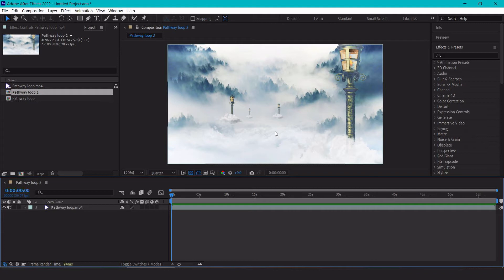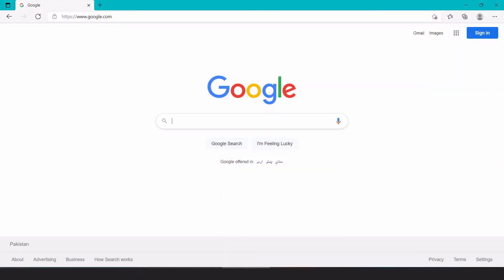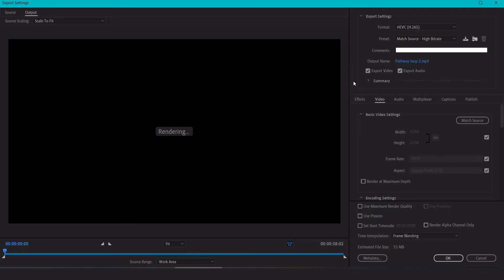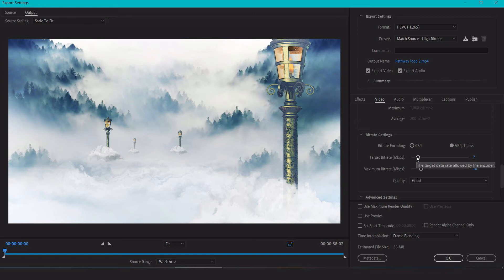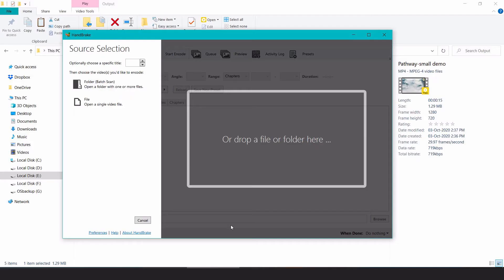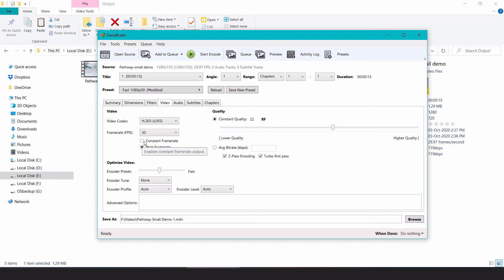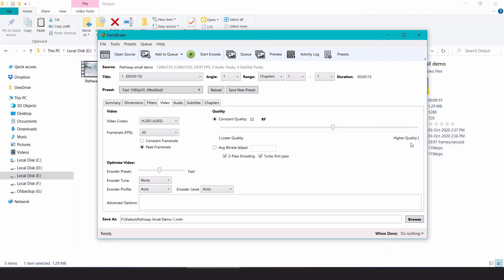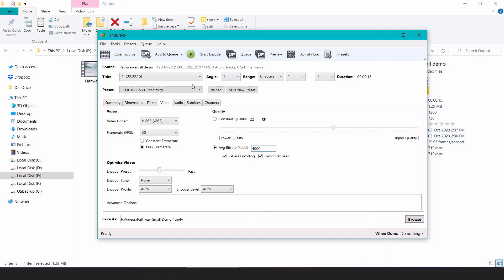How to export an H265 video from aftereffects and handbrake easily in 5 minutes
Learn how to easily export an H265 video from After Effects and Handbrake (free) in this tutorial. H265 is the successor to MP4 and can significantly reduce file size - I was able to compress a 300mb file down to only 15mb for embedding in a PowerPoint presentation.

00:00 Exporting to H265 via Aftereffects
02:25 Exporting to H265 via Handbrake (free)